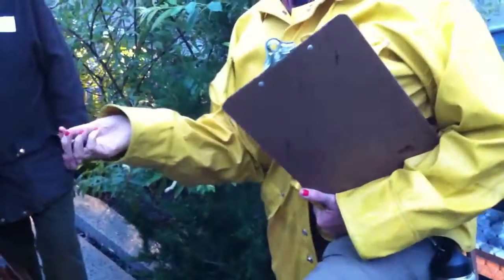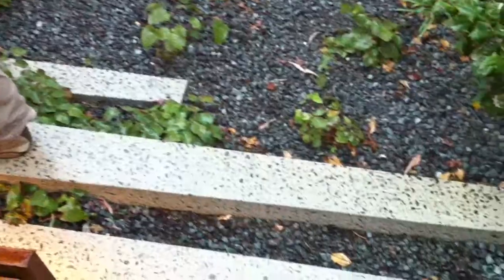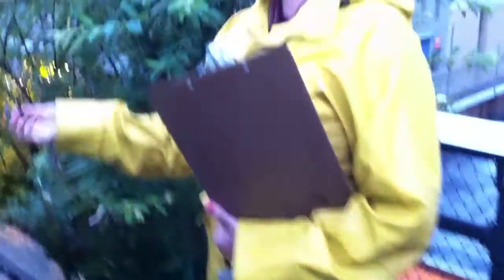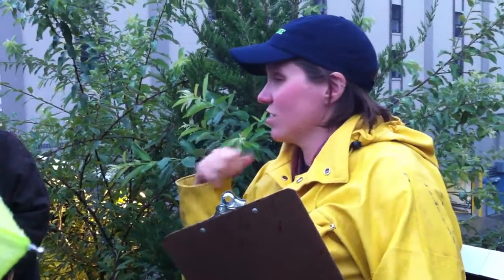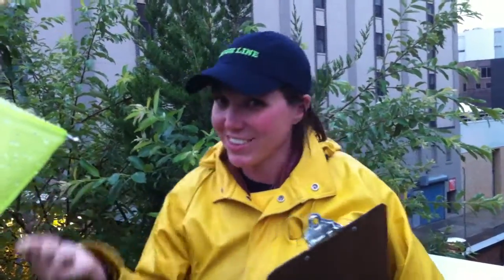2011-10-03_HL2tour02.MOV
Last week I had the great fortune of touring The High Line; Section Two, with the Metro Hort Group. It was a little rainy and I was under the weather already but I enjoyed the informative talk and learned quite a bit from my groups tour guide Meave Turner, who is employed by Friends of the High Line as a gardener since the before the park opened in 2009.
I would also like to thank Patricia Jonas for organizing these Metro Hort fieldtrips.